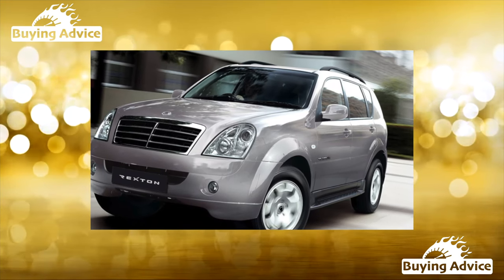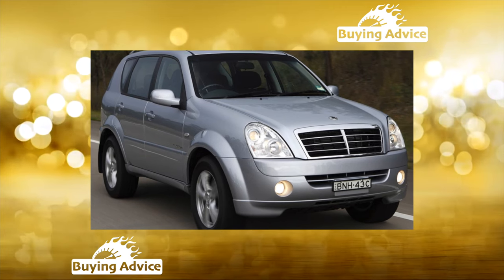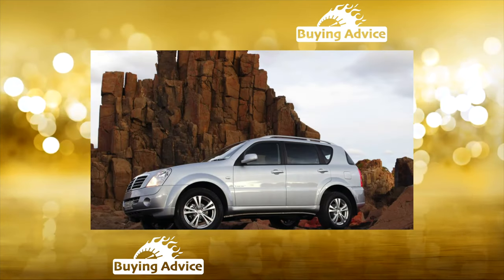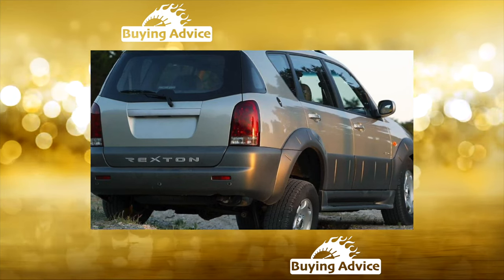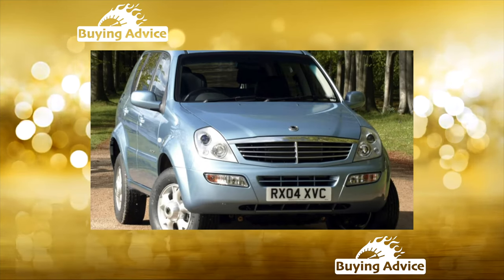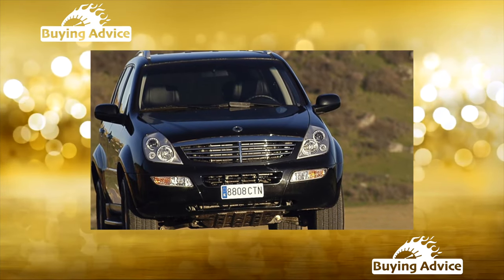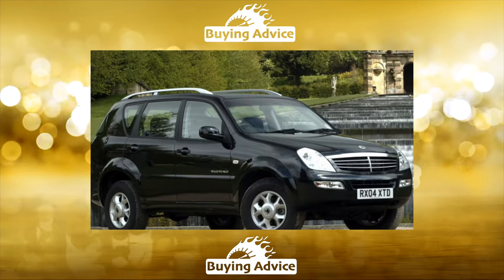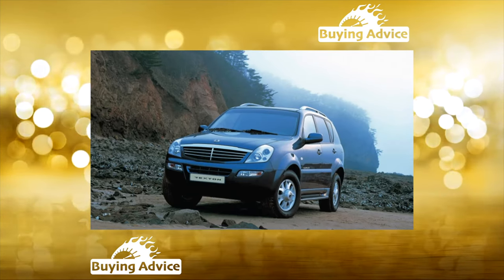Buying advice with Common Issues Ssang Yong Rexton I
Buying a Used Car Review! Ssang Yong Rexton I common problems, issues, defects and complaints